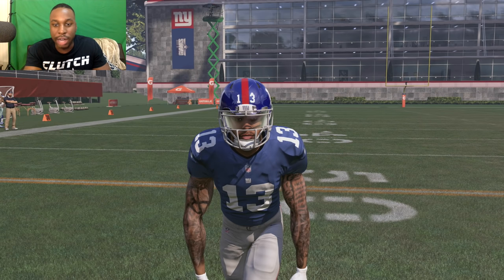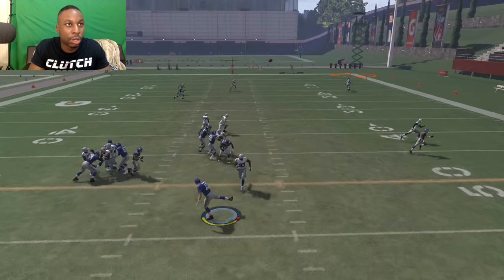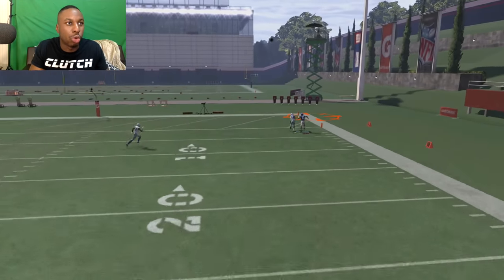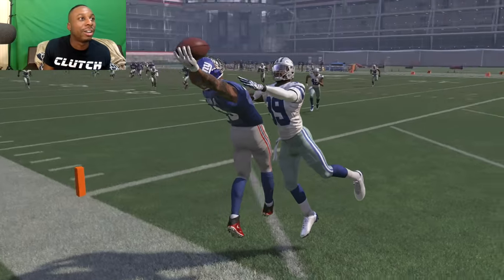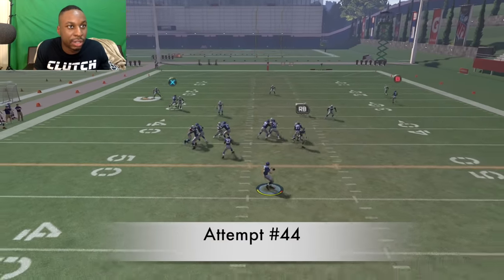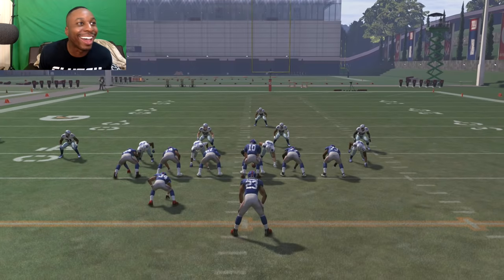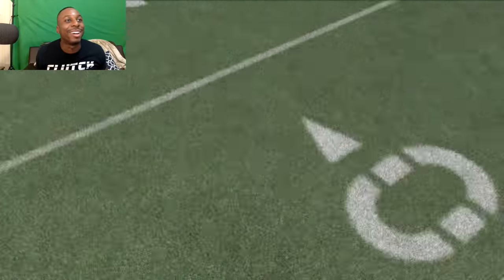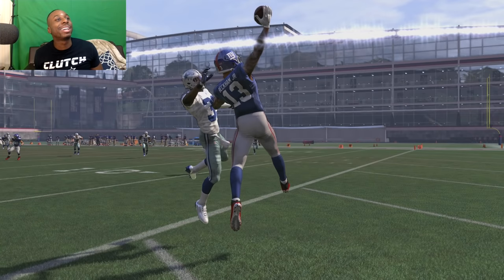Can I Recreate the Famous Odell Beckham Jr Catch in Madden!!!??? Madden Challenge and Gameplay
Madden 19 Gameplay - Can I Recreate the Odell Beckham Jr Catch in Madden 19?